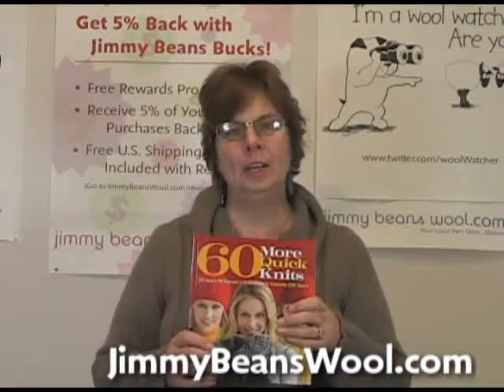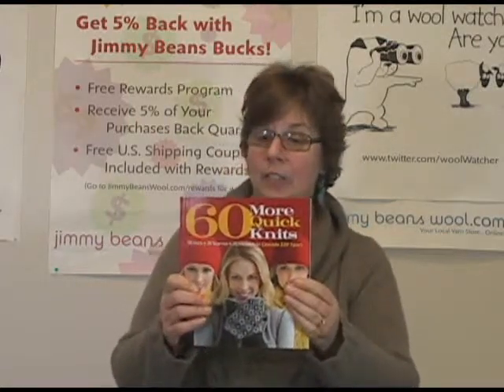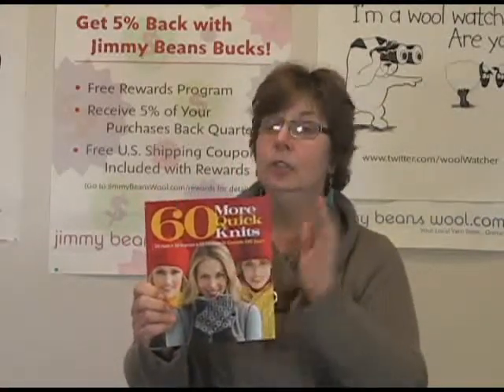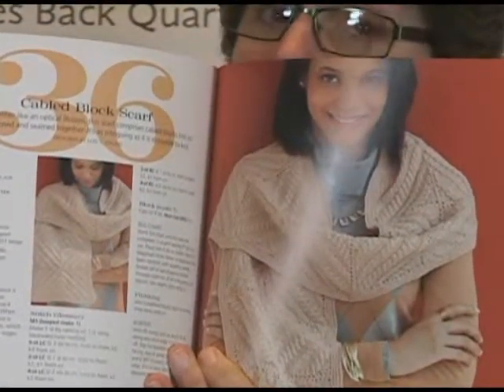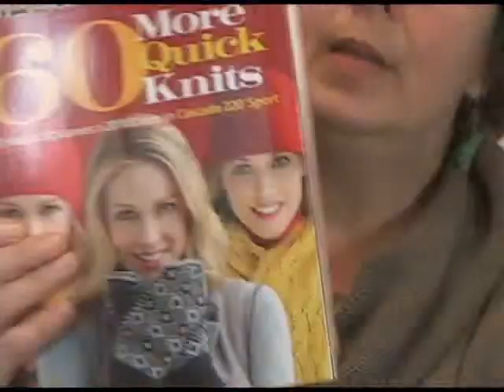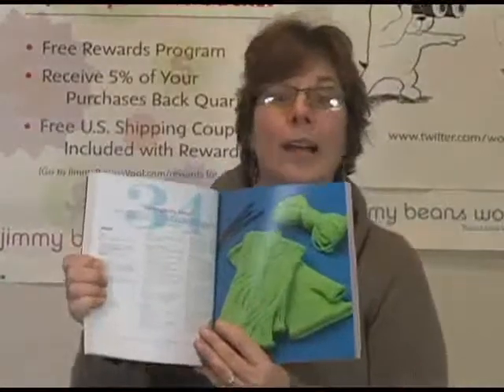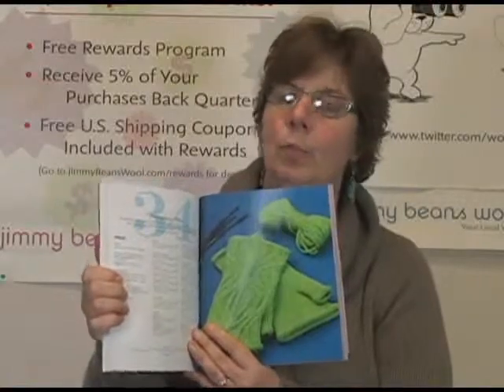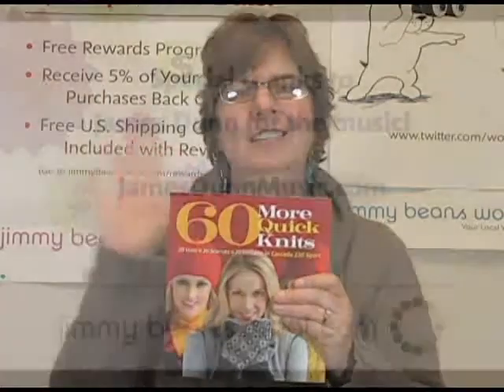Cascade 60 Quick Knits Book Review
Jeanne from Jimmy Beans Wool reviews Cascade's 60 More Quick Knits book. Jimmy Beans Wool is your LYS... online!